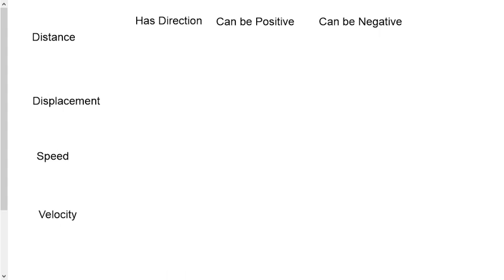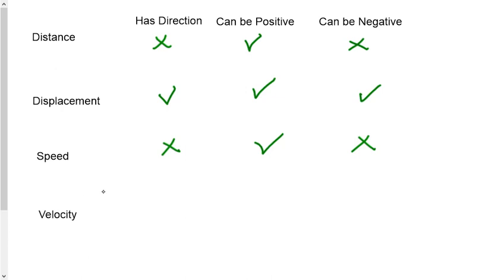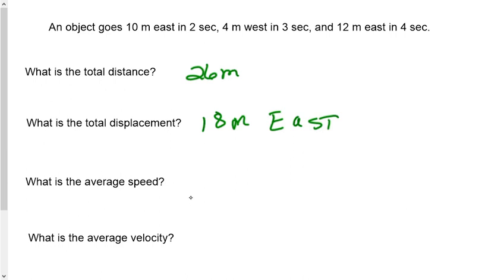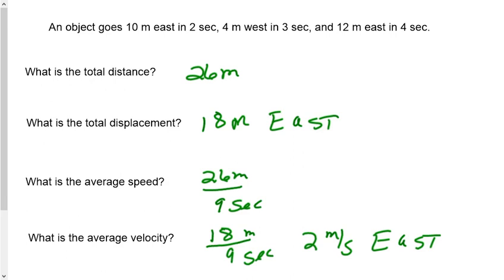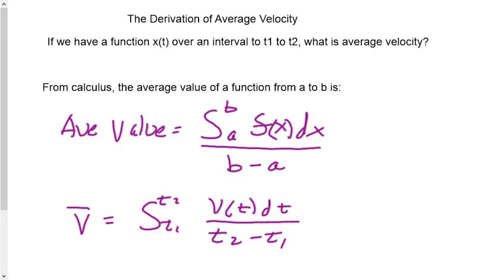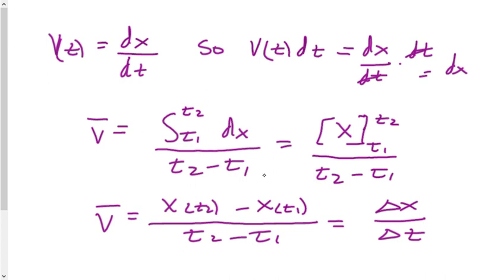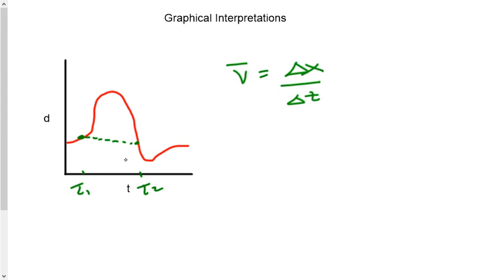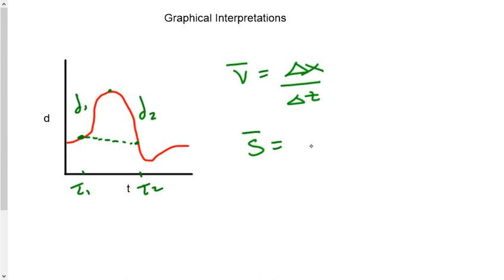A.P. Physics Mechanics C Video 1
Topics Covered: Displacement, Distance, Velocity, Speed, Derivation of Average Velocity and Speed.